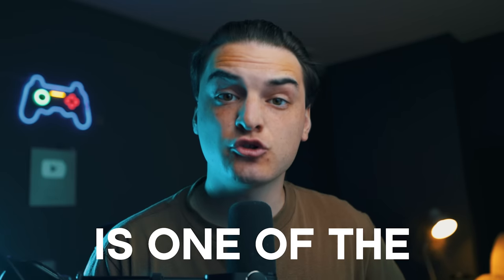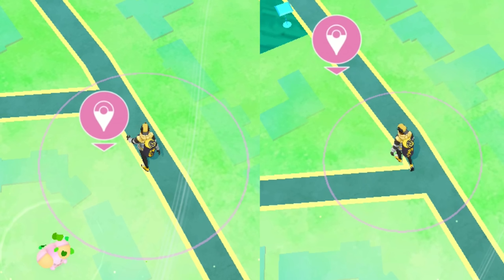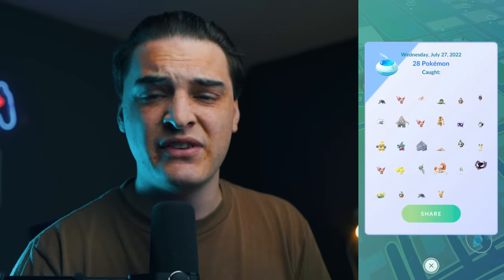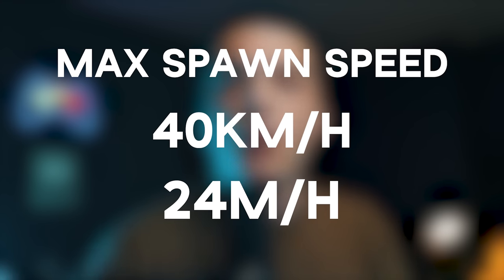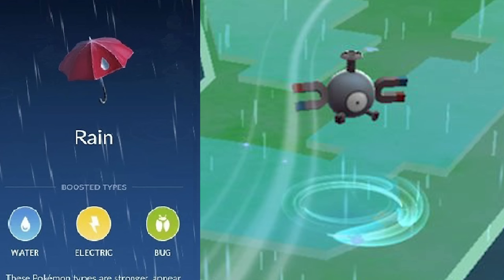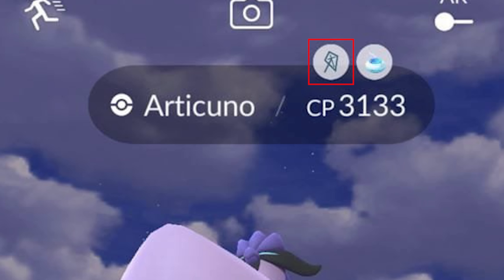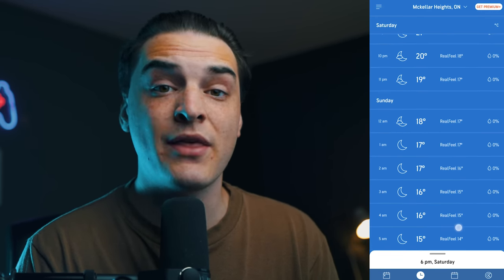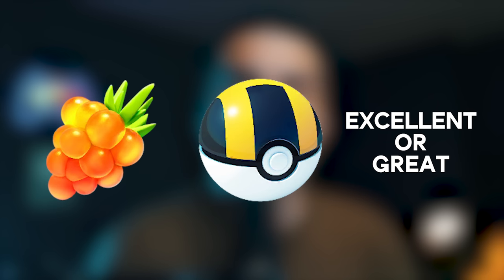DAILY ADVENTURE INCENSE - TIPS & TRICKS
TIMESTAMPS
0:00 - Intro
0:15 - Why You Don't Have The Incense Yet...
0:34 - How Incense Works?
1:17 - MOVE IN STRAIGHT LINE
2:19 - Choose Location
3:01 - Does Autocatcher Help?
3:10 - Incense Refresh Trick
3:43 - Quick Catch?
4:08 - Best Time to Use?
4:33 - WEATHER BOOST!
5:29 - Tips for Catching
5:54 - Expectations
6:15 - Outro

Mail Here!

AUTOCATCHER'S!